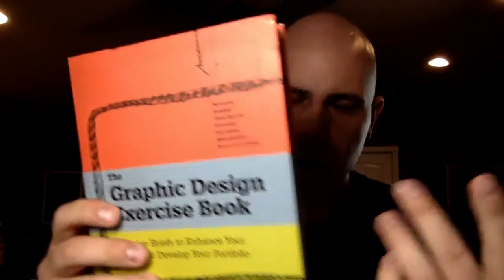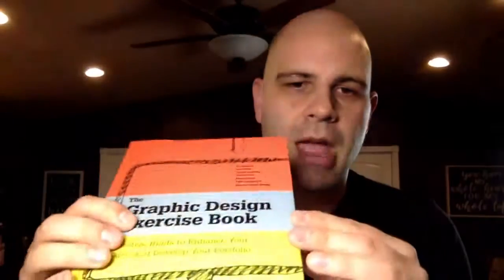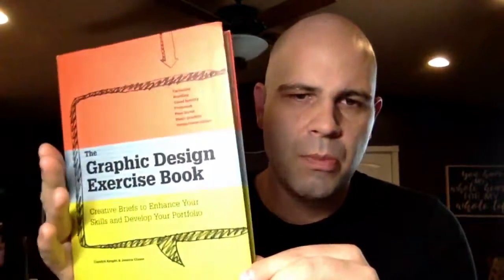Episode 9: Creative Briefs to Enhance Your Skills and Develop Your Portfolio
This one's gonna be quick. here's a great resource for those of you who are trying to build up your portfolio, but don't have many projects to fill it yet.